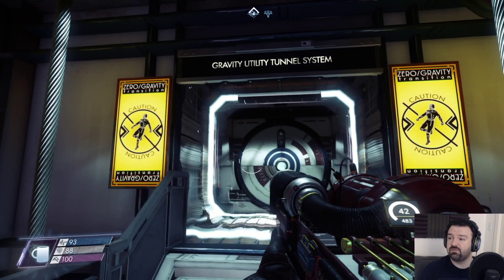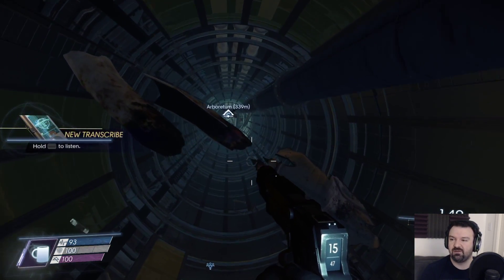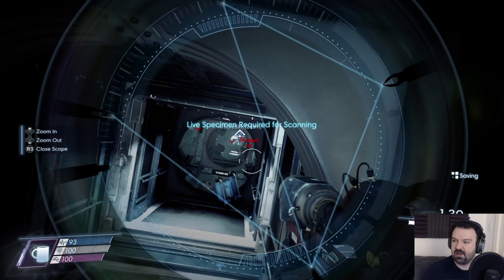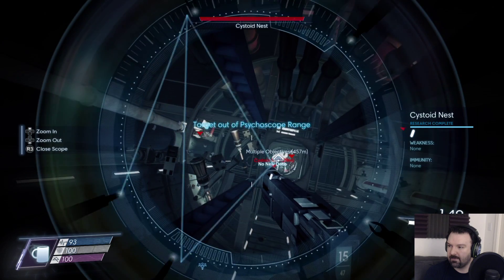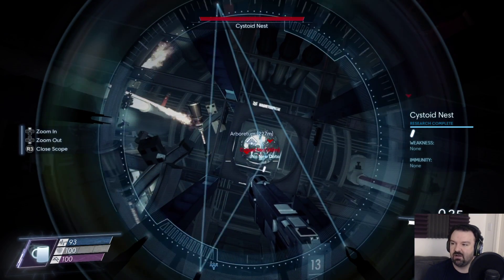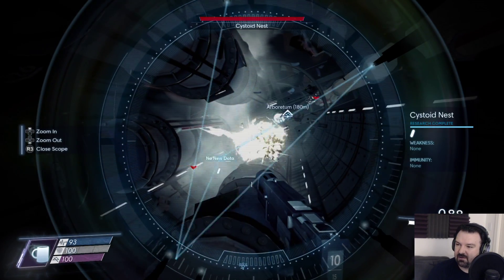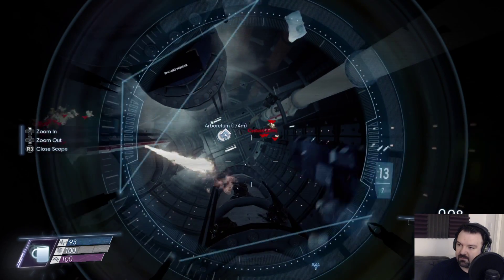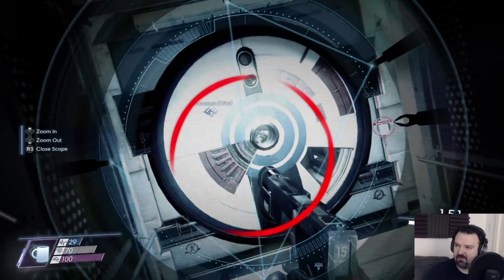Prey playthrough pt43 - Into the G.U.T.S. of Talos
This is my playthrough of Prey on the PS4, with live commentary.